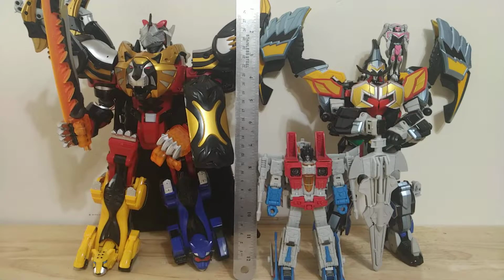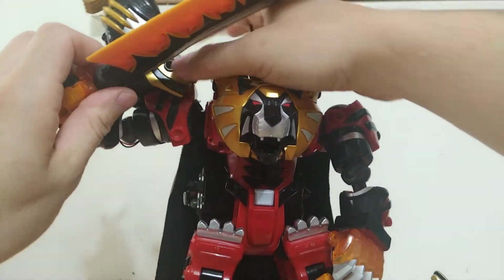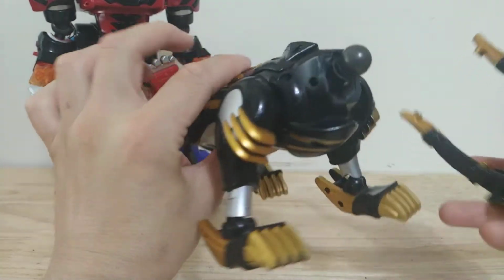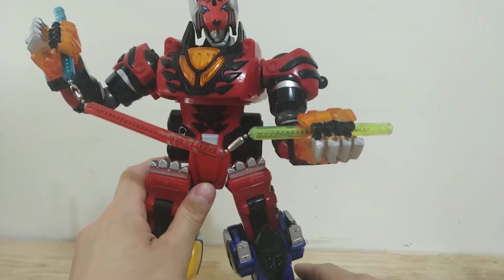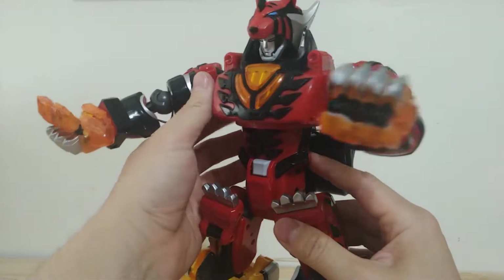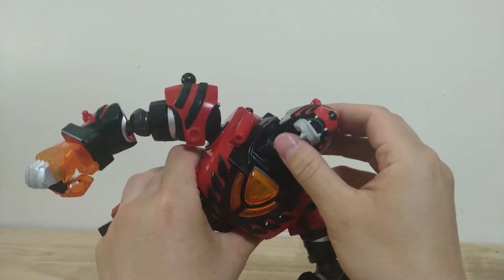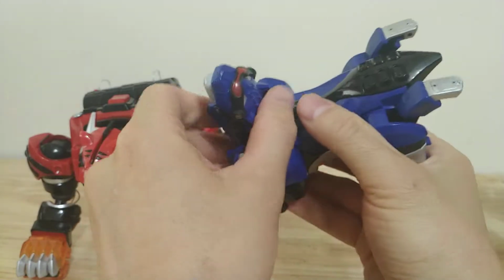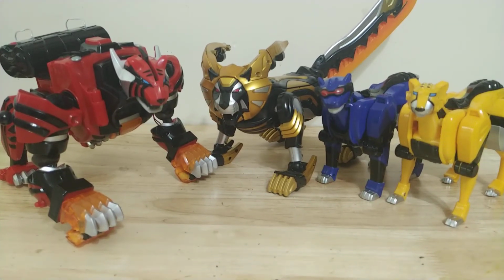Custom DX Gekitouja Jungle Fury Megazord Sentai Power Rangers